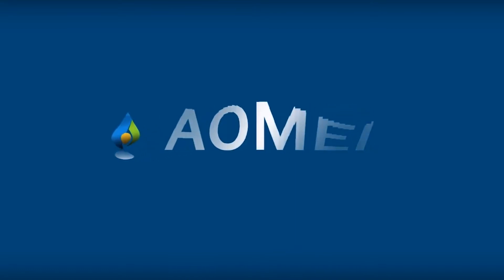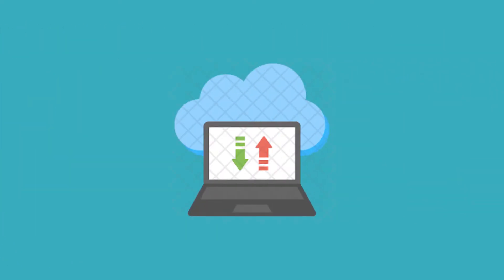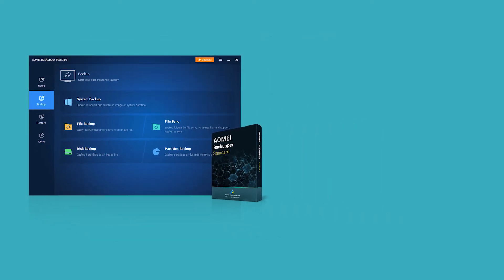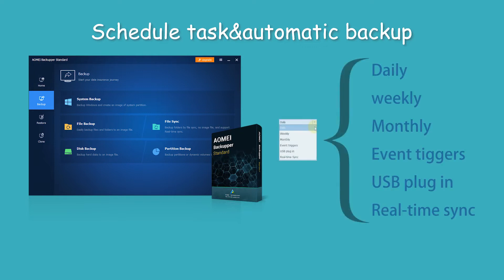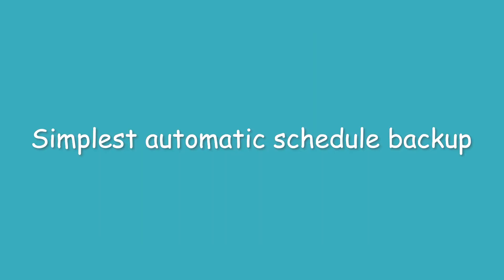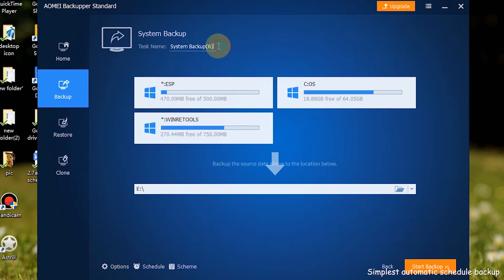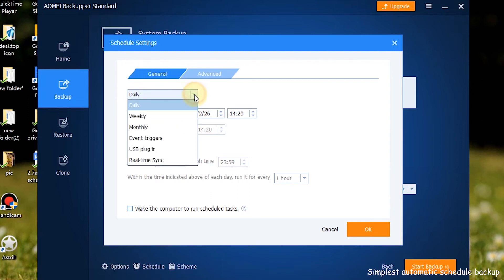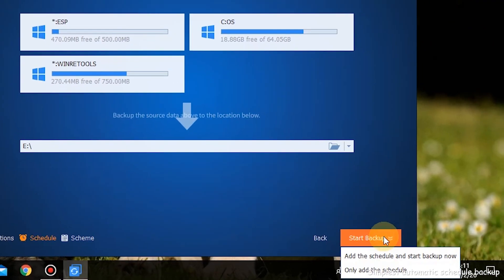Simplest Automatic Schedule Backup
To avoid data being damaged and decrease loss, it is suggested to schedule an automatic backup in Windows 10.
Excellent professional backup software can achieve double results with half the effort in doing Windows 10 scheduled backup. AOMEI Backupper Standard is one of the best free backup & restore software that designs for Windows 10/8/8.1/7/VISTA/XP. When it comes to scheduled tasks and automatic backup, the software offers different backup frequencies. There are six modes supported: Daily, Weekly, Monthly, Event triggers, USB plugin, and Real-time sync.
Use AOMEI Backupper to complete a simple automatic schedule backup!